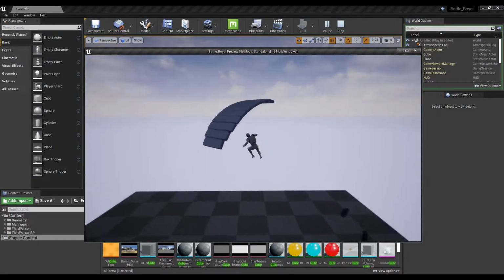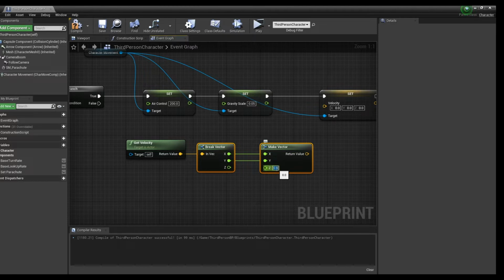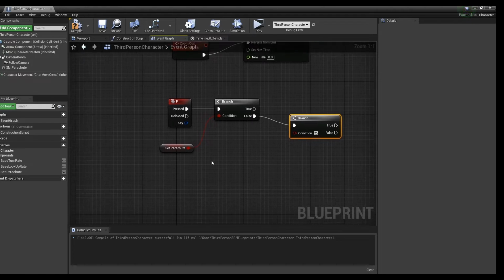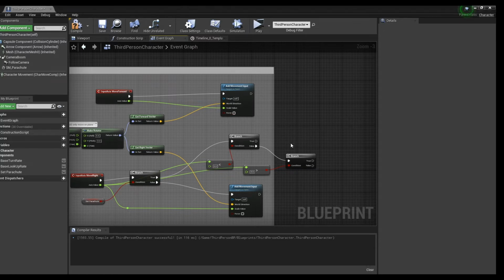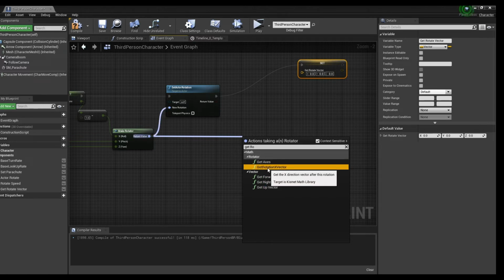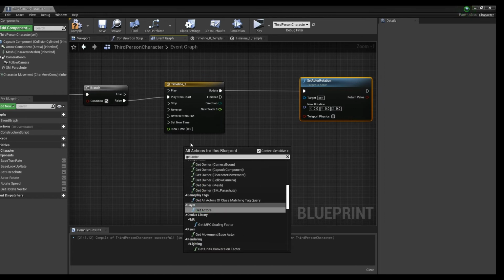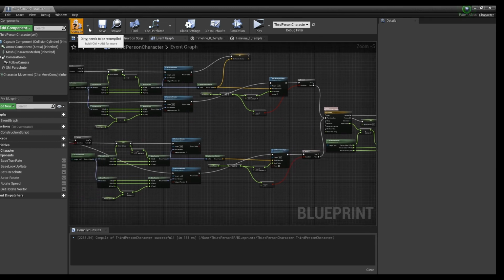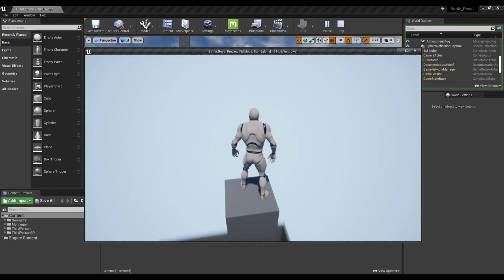UE4 Making a Parachute of Battle Royale l Unreal Engine 4.26 (Tutorial)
✨ In this tutorial, we are going to make a Parachute of Battle Royale game.
+ We support English and Korean subtitles.
+ You can download sources in our discord channel (ue-tutorials).